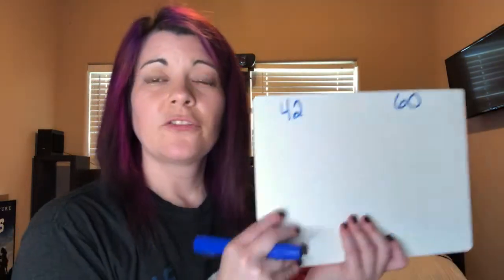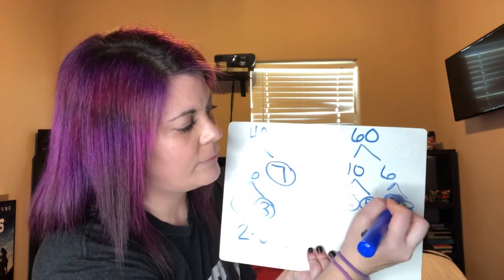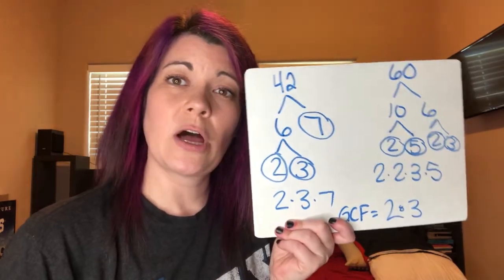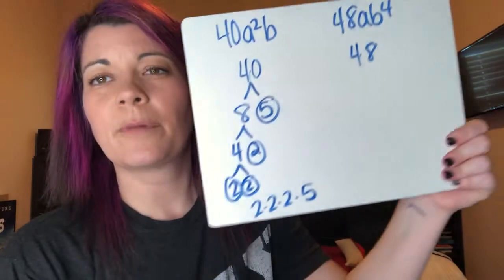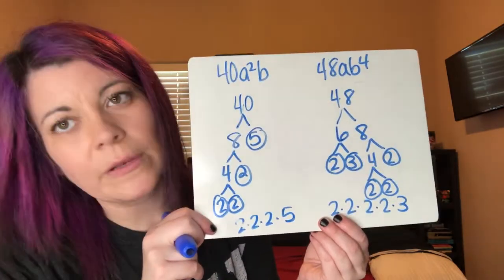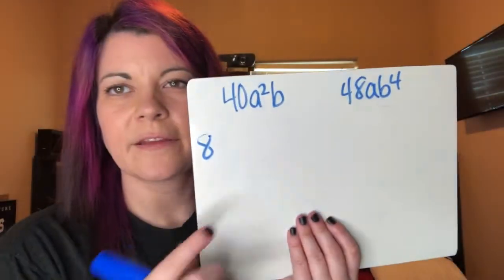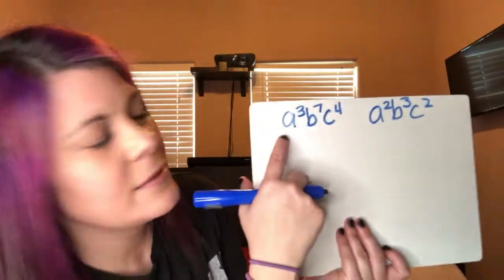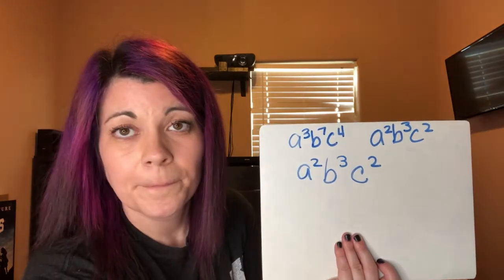Greatest Common Factor of a Monomial